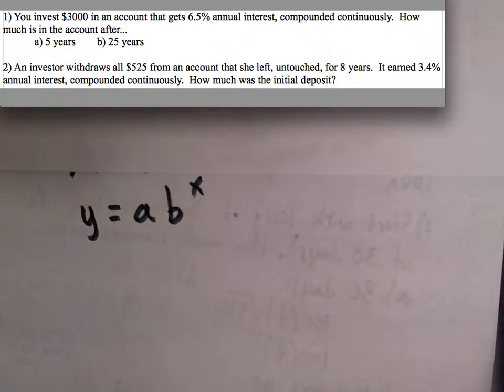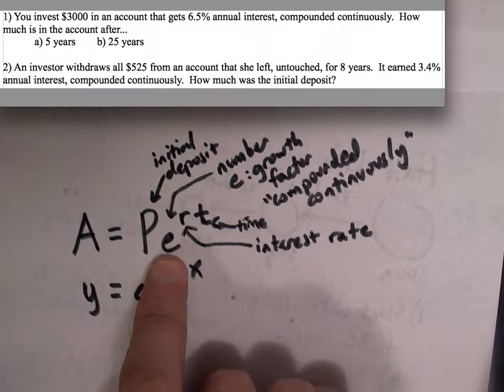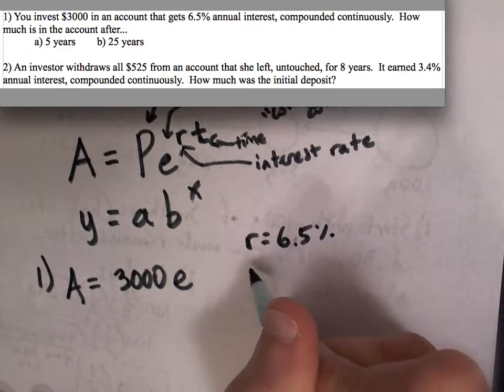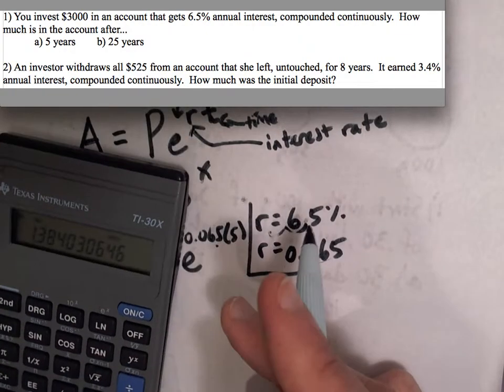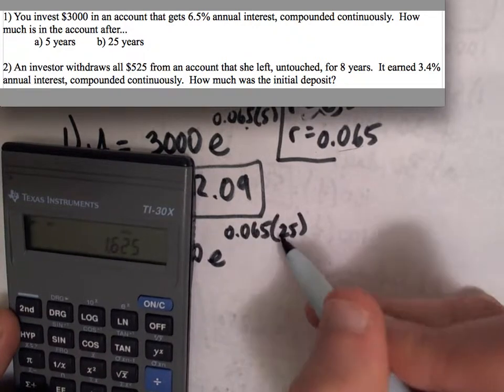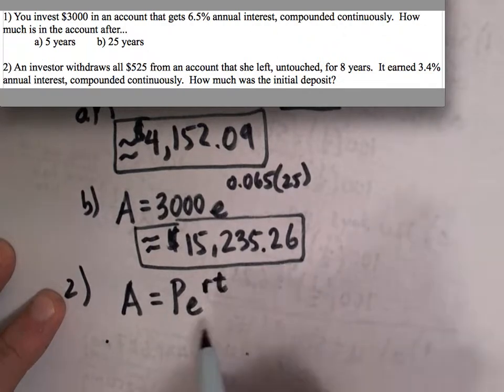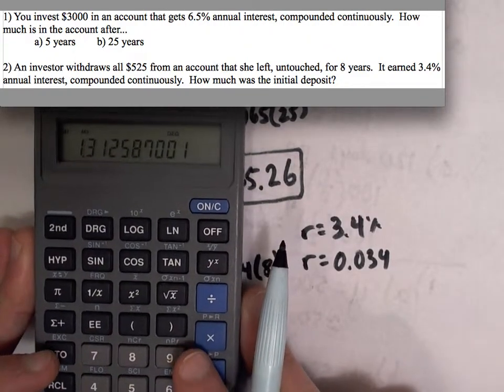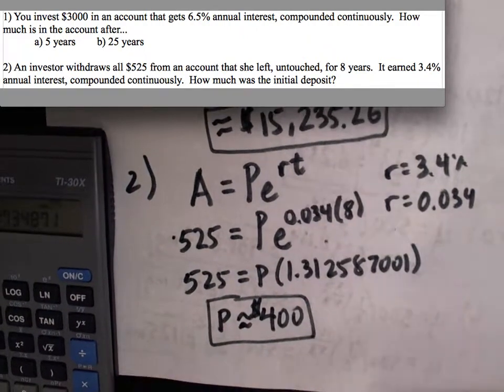Compound Interest (Compounded Continuously).mp4